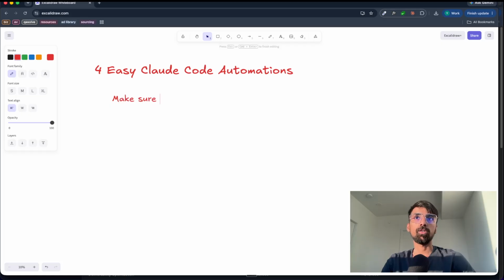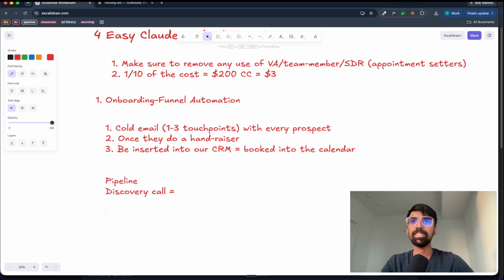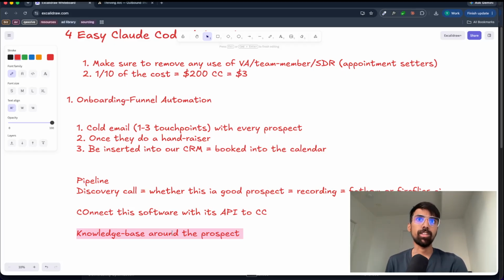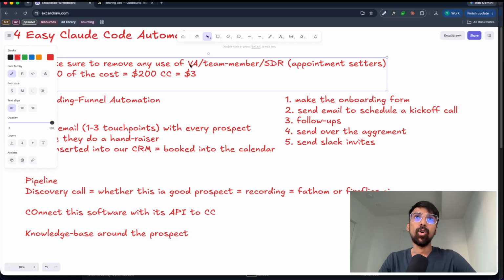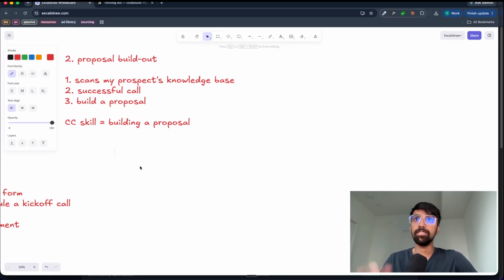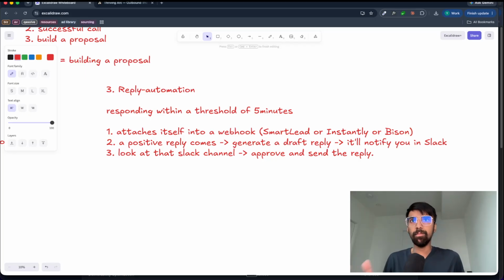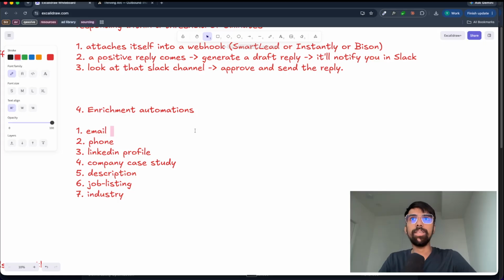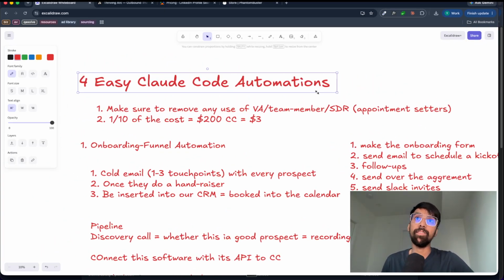4 Claude Code Automations That Replace a $1000 VA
🌐 If you run a B2B agency and want 10-20 qualified leads per month on autopilot, book a discovery call

OR

💻 Tools I actually use (these give me a kickback , thanks!)

About me
I'm Yash. I run ThrivingArc, an AI-native lead generation agency. By day I'm a software engineer, by night (and lunch breaks) I build the systems my agency runs on systems that are built on Gemini, OpenAI GPT, Claude Code, and no-code platforms like N8N and Make (while scaling to $30k/m). This channel is my live build log: real code, real campaigns, real numbers. If you run an AI agency and want to ship faster with less stack drag, you're in the right place.

0:00 4 Claude Code automations that beat a $1,000 VA
1:00 The cost: $200 sub, under $5 to build all four
1:48 #1 Onboarding funnel automation
3:00 Building a prospect knowledge base from discovery calls
6:10 Auto onboarding forms, kickoff emails & follow-ups
9:17 #2 Automated proposal build-out (ditch PandaDoc/DocuSign)
12:14 #3 Reply automation: SmartLead webhook to Slack approve
15:08 #4 Enrichment automations (email, phone, LinkedIn)
17:11 Apify + PhantomBuster for $5/thousand-row scraping
19:55 Recap + work with my agency